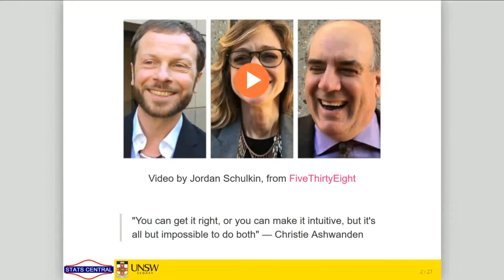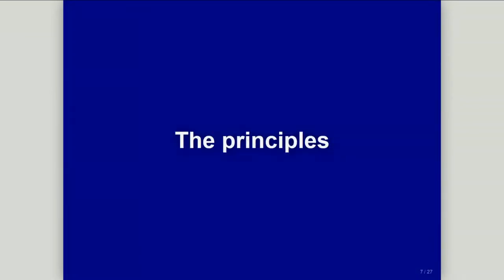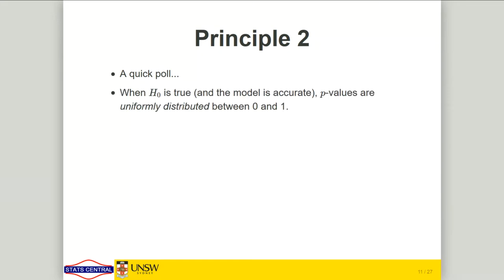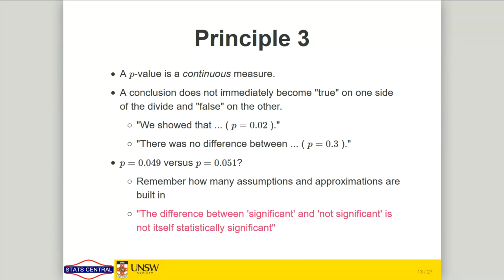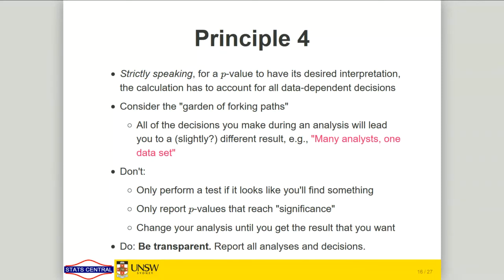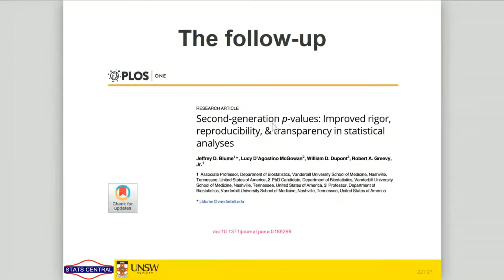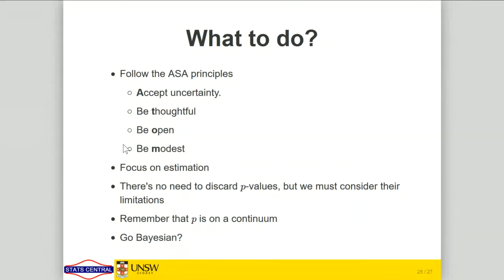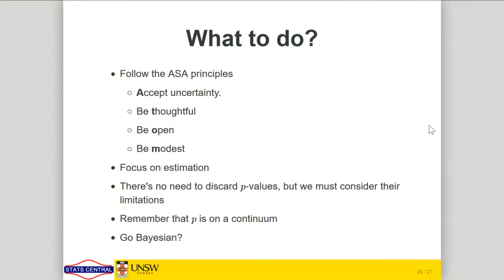Mind your Ps: How to use and interpret p-values - Mark Donoghoe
Various branches of science are experiencing a "reproducibility crisis", with the (mis)use of p-values being widely identified as a major factor. As a result, the American Statistical Association released an official statement containing six principles underlying the proper use and interpretation of p-values. We will discuss each of the six principles and provide some advice on applying them in your work.